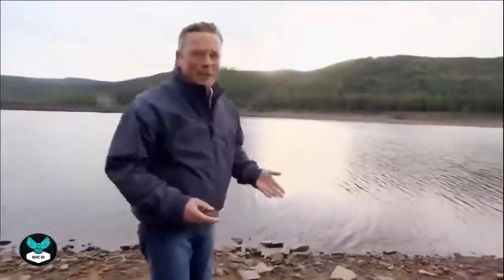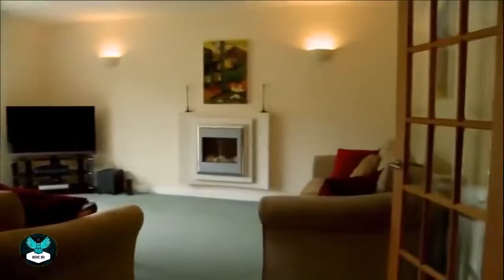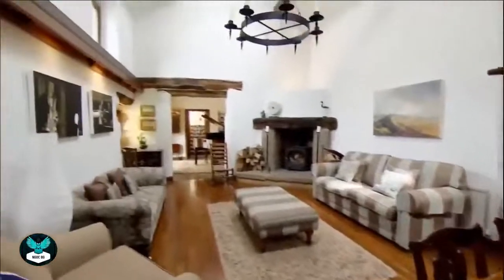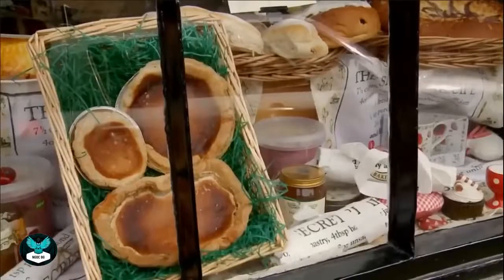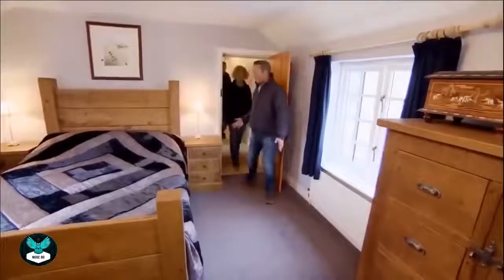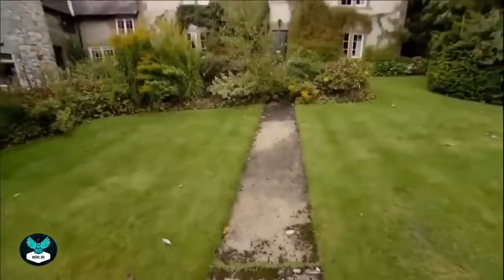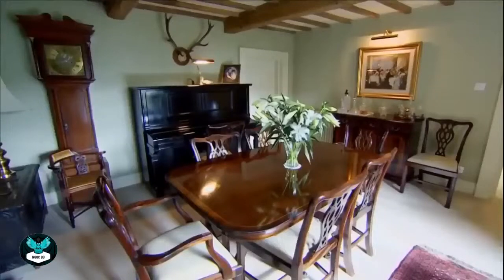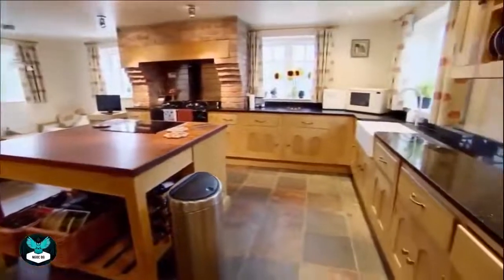🔴 EscapeToTheCountry 2022 | Season 2022 ✨ NEW Peak District 🏠 Full Episodes 2022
EscapeToTheCountry
Escape To The Country 2022
ETTC 2022
ETTC 2022 youtube
ETTC
Escape To The Country youtube